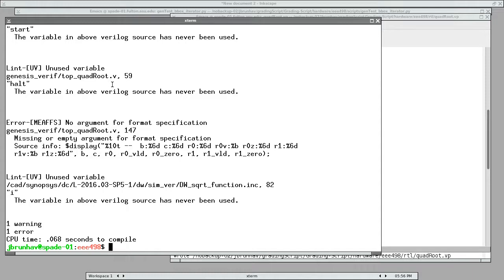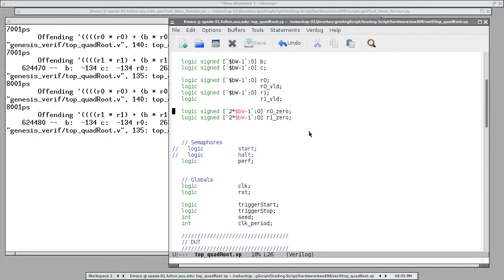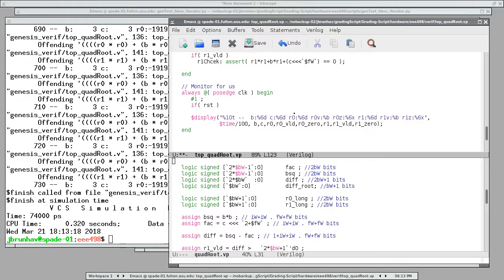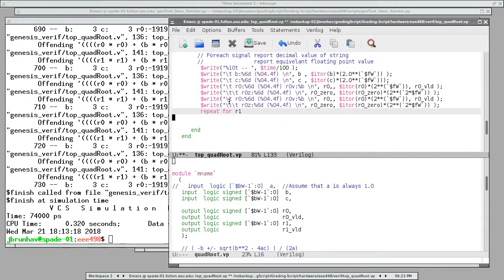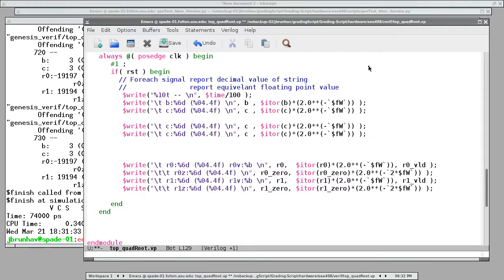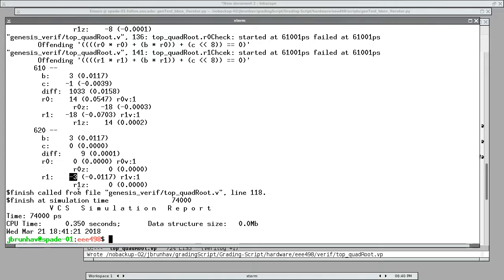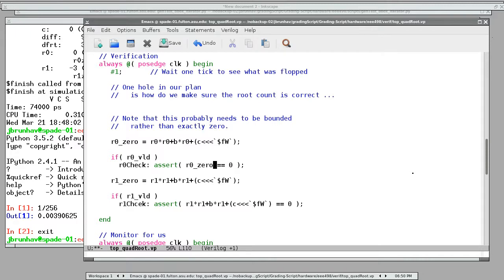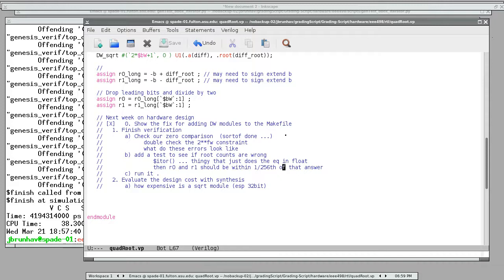Hardware Design -- QuadRoot -- Part 3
On Mar 21st we will return.